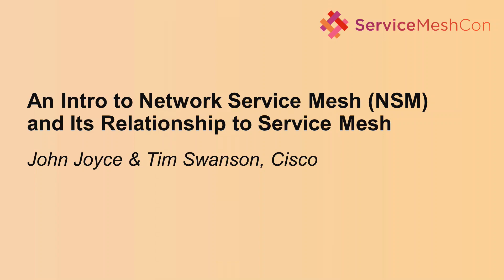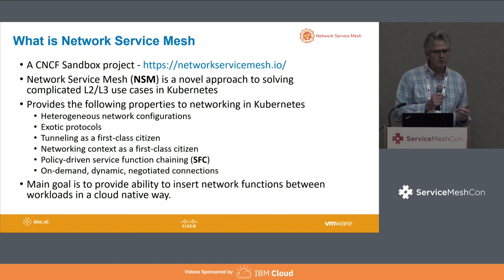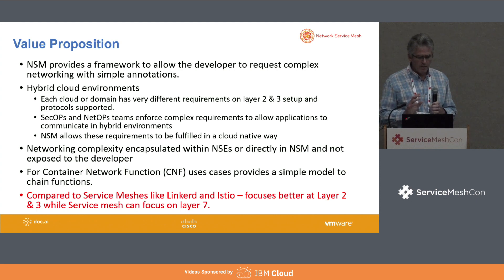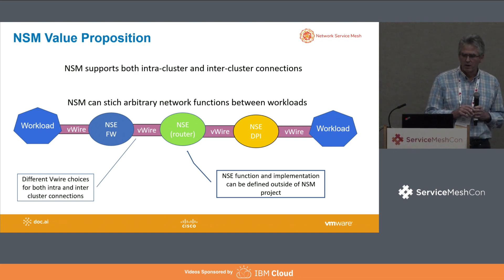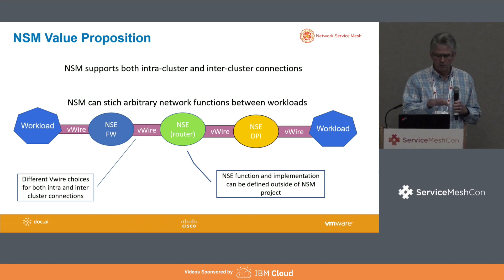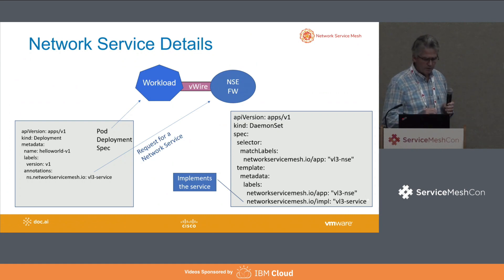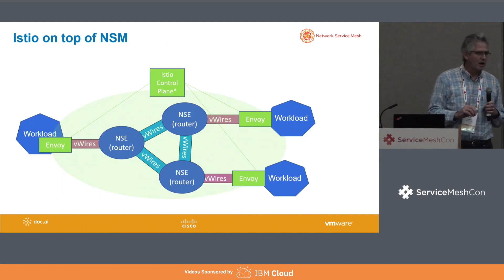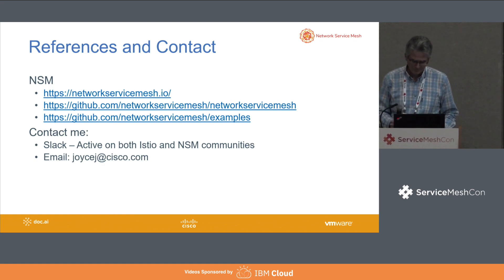An Intro to Network Service Mesh (NSM) and Its Relationship to Service M... John Joyce & Tim Swanson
An Intro to Network Service Mesh (NSM) and Its Relationship to Service Mesh - John Joyce & Tim Swanson, Cisco

Open Source has many application service mesh related projects (Istio,Linkerd, SMI, etc.). Network Service Mesh (NSM), a relatively new addition to the Open Source landscape, aims to solve a slightly different problem. Used together they are immensely powerful. NSM aims to solve problems dealing with heterogeneous network configurations and multicloud scenarios, especially when exotic protocols like tunnelling are required. NSM can be used to solve microservice specific multicloud connectivity issues, but even with that connectivity, application service mesh integration with Istio doesn’t come for free. Application service mesh solutions are great in single cloud environments but become unwieldy or unusable across multiple environments. In this talk and demo we will show an NSM multicloud application connectivity solution with Istio integration to provide the control, security and observability applications require ACROSS multiple clouds. We will demo an NSM adapter for Istio which provides Istio a view of the NSM connected workloads. This will allow Istio to provide seamless control over microservices regardless of how they are connected.